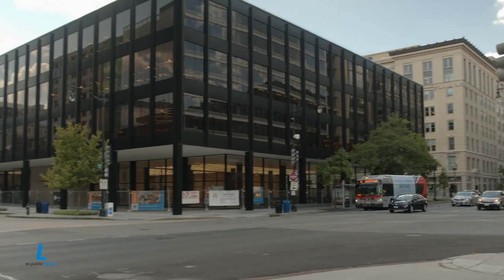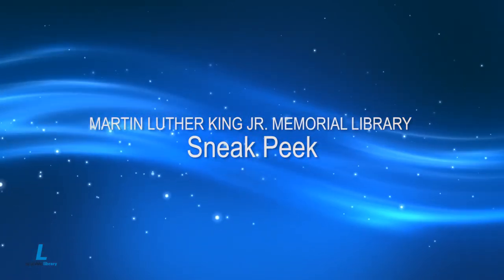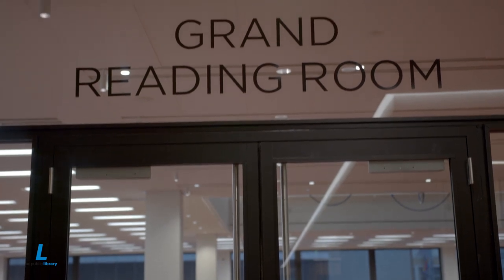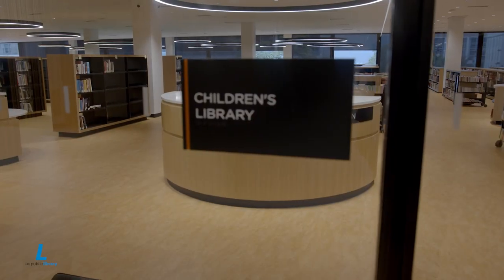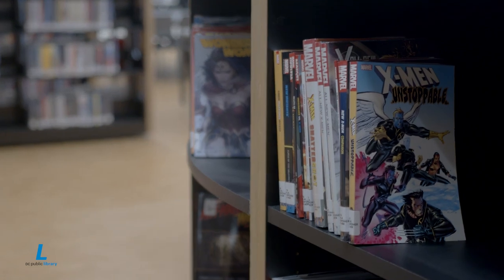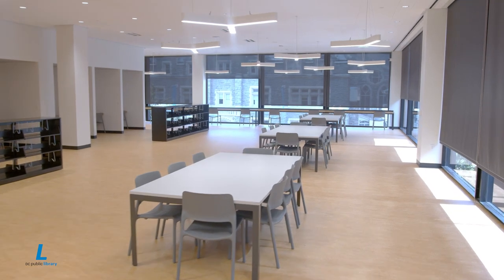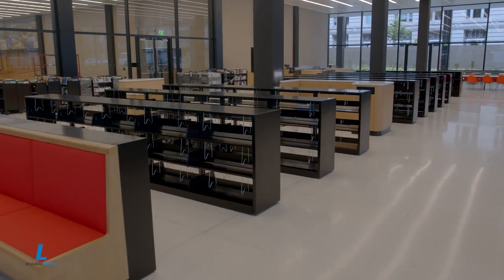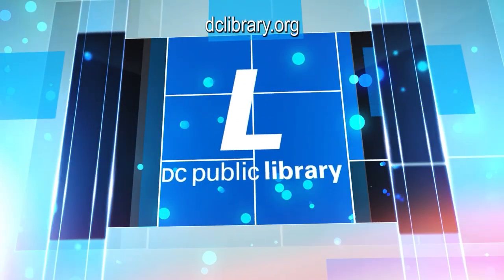Sneak Peek of the Martin Luther King Jr. Memorial Library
From the outside, it's the same iconic building that first opened in 1972. But take a closer look and you'll see that within the brick, steel and glass is a 20th Century Library with a well-deserved makeover. Enjoy this sneak peek tour of the Martin Luther King Jr. Memorial Library.